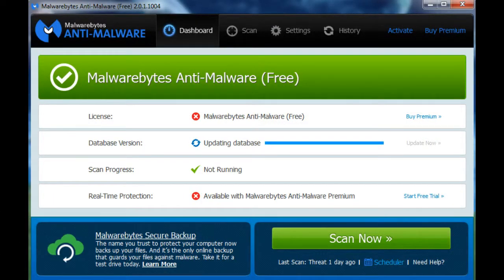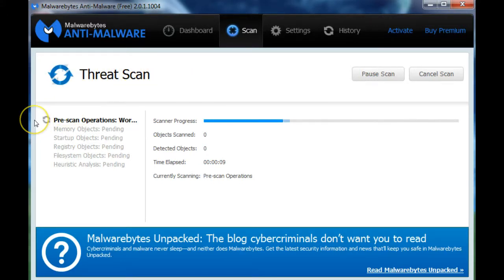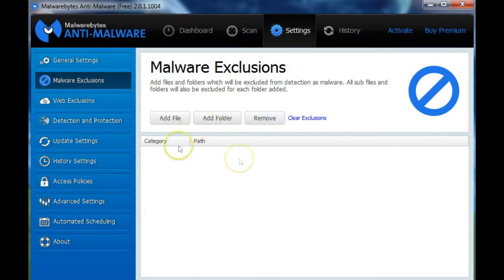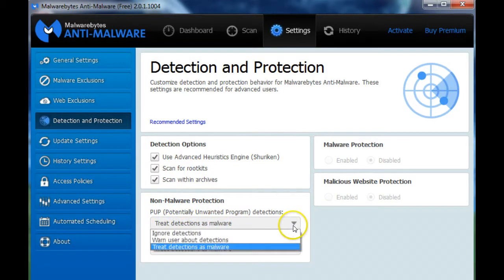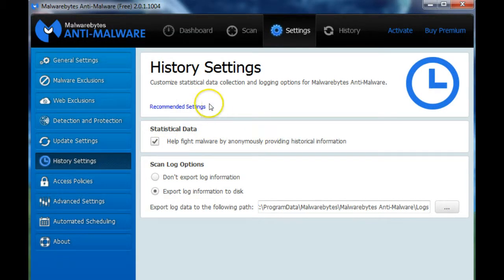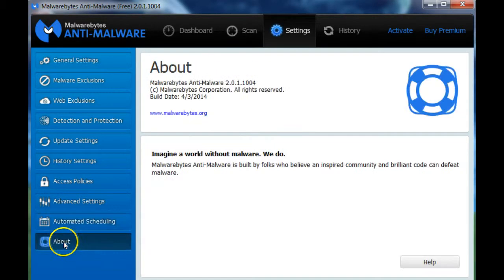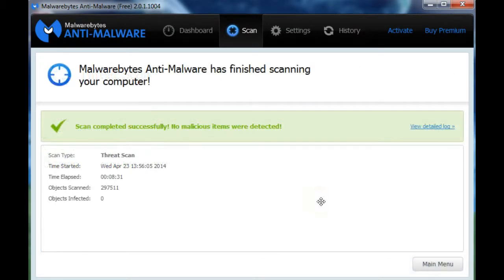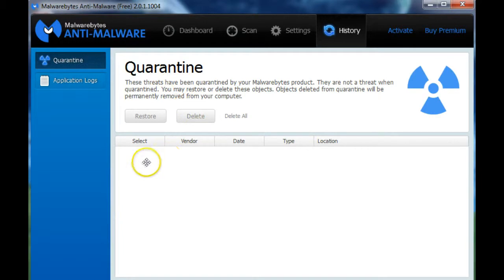Malwarebytes - Introduction (Free Version)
In this video walk-through of Malwarebytes (Free Version), I take you through how to configure the settings and protect your system from malware.